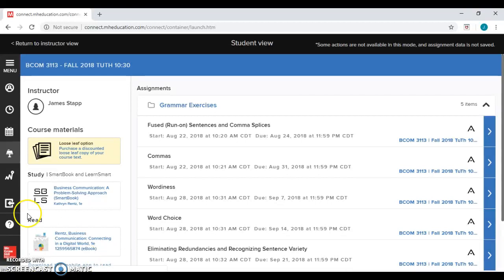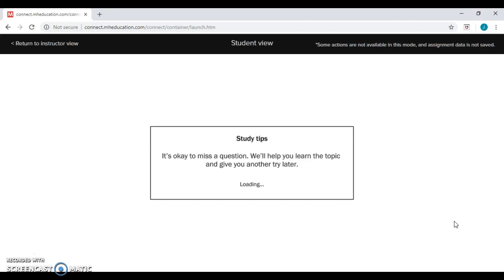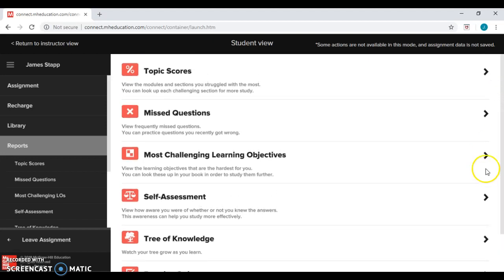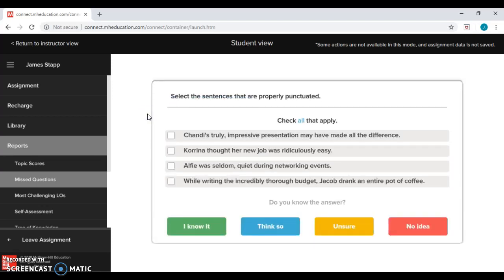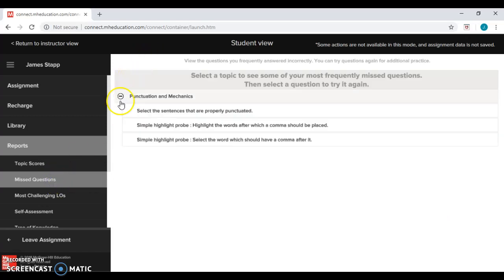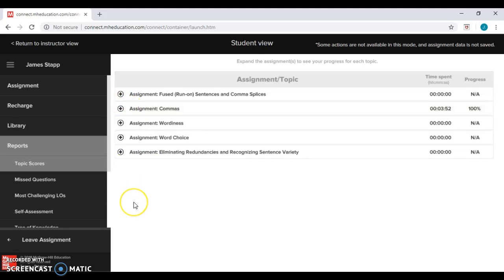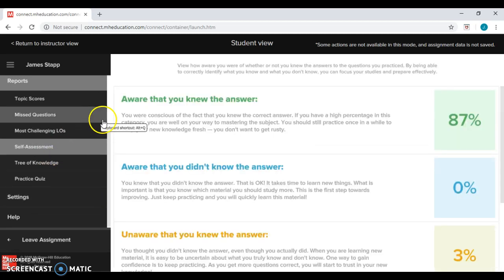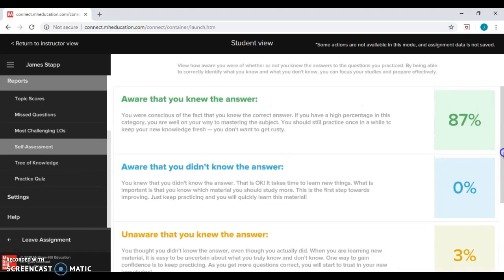BCOM 3113 Grammar Exercises Reflection Walk-Through (F2F)